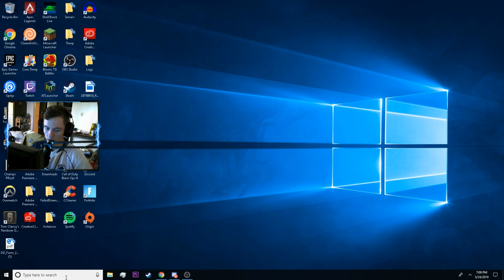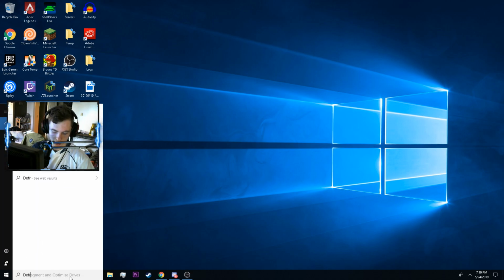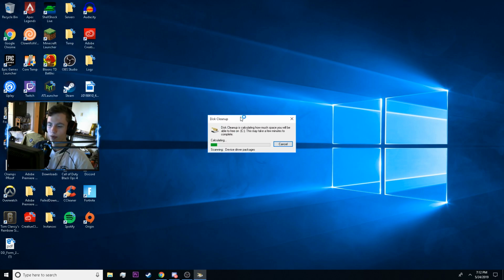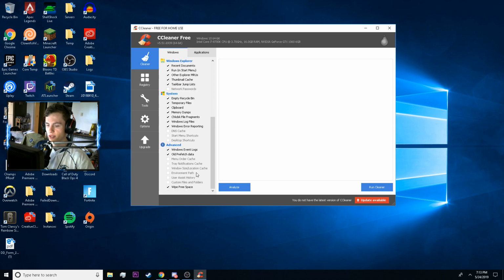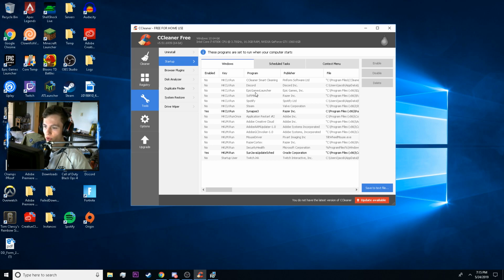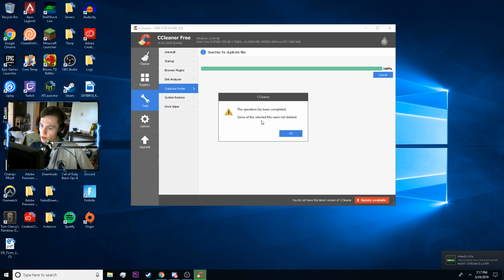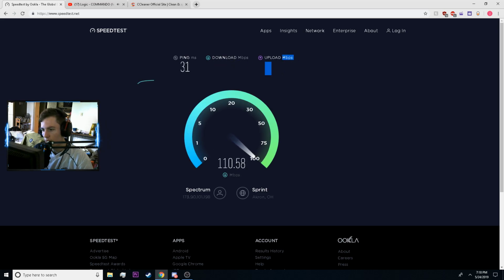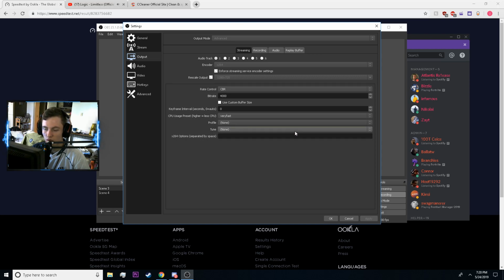How to Optimize your PC for GAMING AND STREAMING 2019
Decided no to edit this vid lol